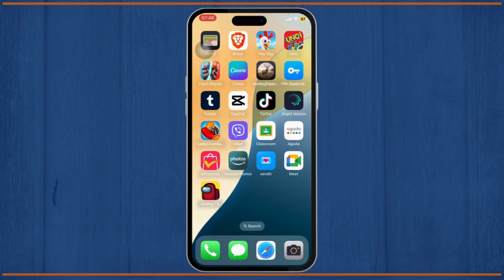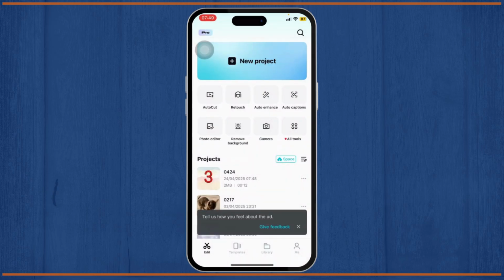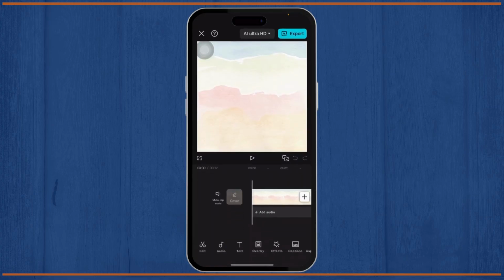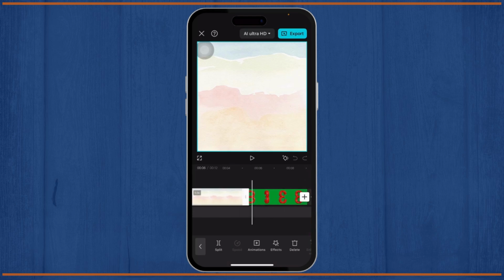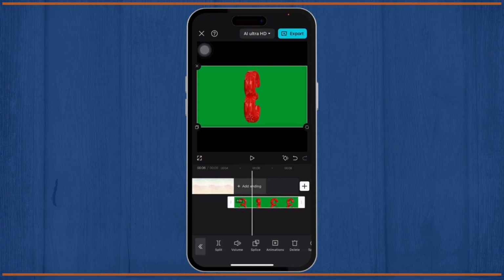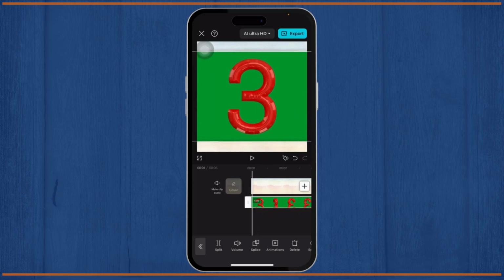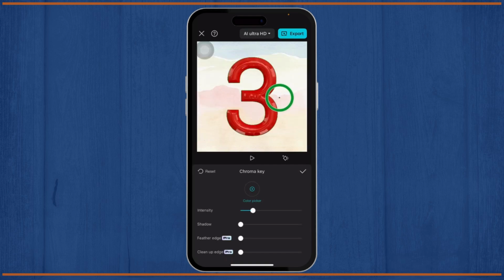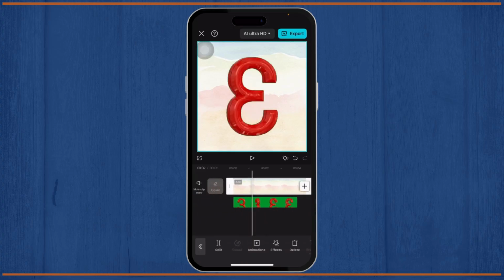How to Replace Green Screen in CapCut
Learn how to replace green screen in CapCut easily in this step-by-step tutorial. Whether you're creating cinematic effects or enhancing your video with custom backgrounds, this guide shows you exactly how to use green screen in CapCut like a pro!

In this video, you’ll learn how to replace green screen in CapCut, how to remove green screen on CapCut (including on PC), and how to add and edit green screen effects for seamless video editing. We’ll walk you through every step so you can master CapCut green screen features with ease.

Timestamps:
0:00 Introduction
0:18 Step 1: Importing Your Green Screen Footage
0:50 Step 2: Removing and Replacing the Green Screen